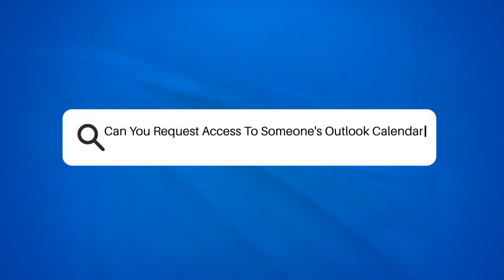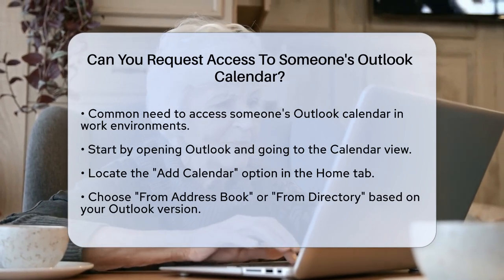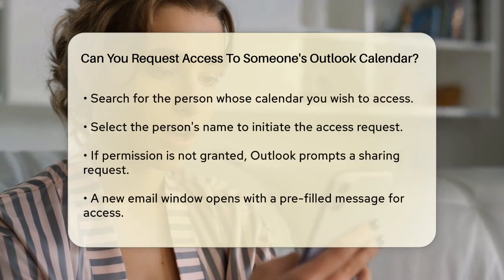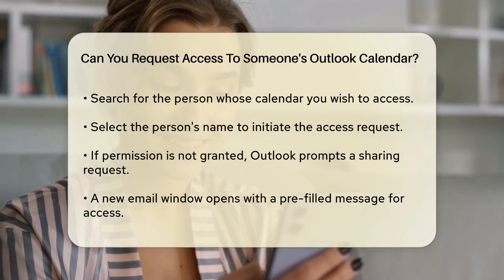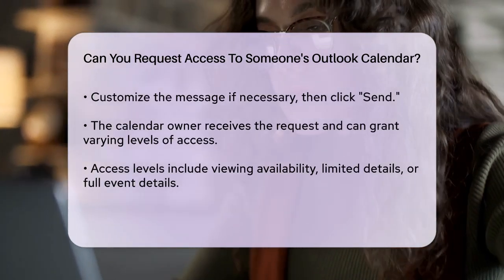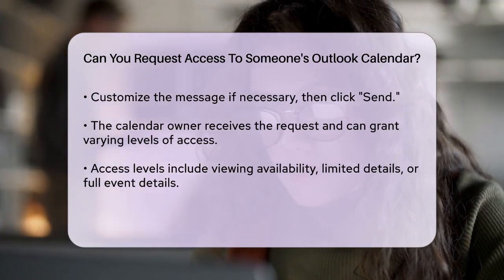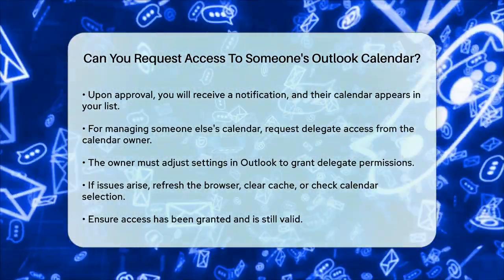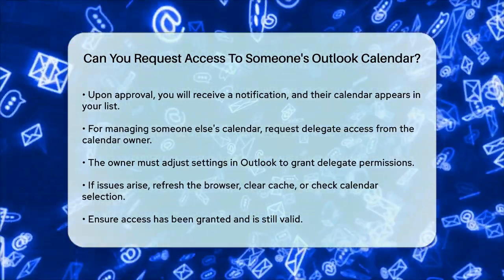Can You Request Access To Someone's Outlook Calendar? - TheEmailToolbox.com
Can You Request Access To Someone's Outlook Calendar? In this informative video, we will guide you through the process of requesting access to someone’s Outlook calendar. Understanding how to navigate calendar sharing is essential in a professional setting, where effective scheduling can significantly improve productivity and collaboration. We'll cover the steps required to send a sharing request, ensuring you know exactly what to do to gain access to another person's calendar.

We will also discuss the different levels of access that can be granted, from viewing availability to managing events. Additionally, we will touch on the procedure for requesting delegate access, which allows for even more control over someone else's calendar. If you encounter any challenges during this process, we’ll provide tips on troubleshooting common issues related to calendar sharing.

Whether you're a team leader, project manager, or simply looking to streamline your scheduling, this video is designed to help you navigate Outlook's calendar features with ease.